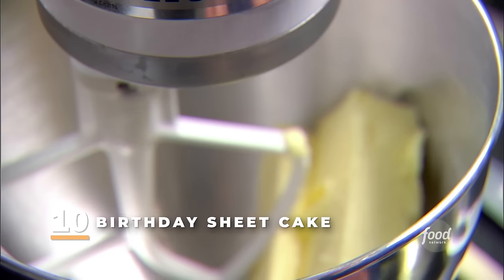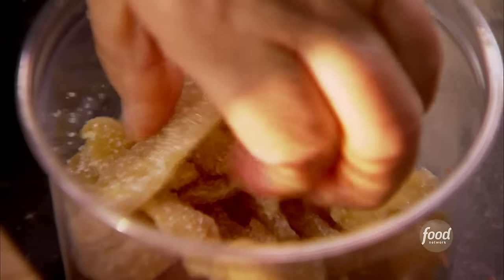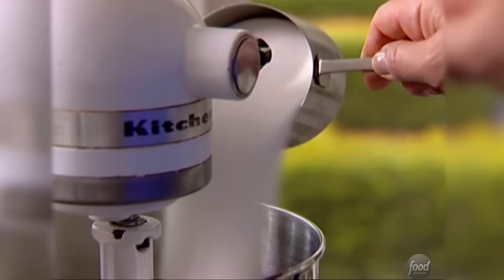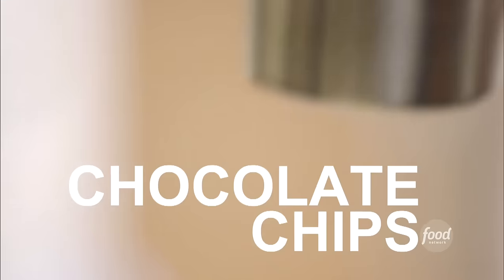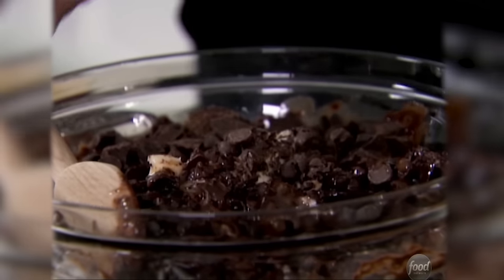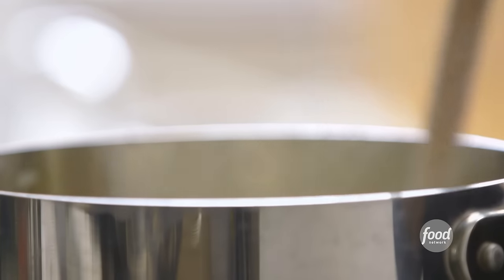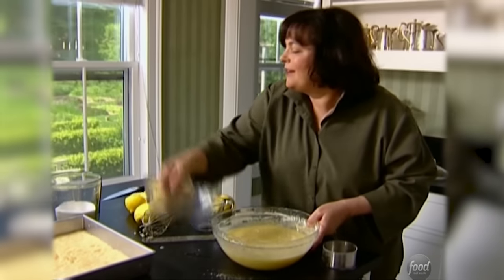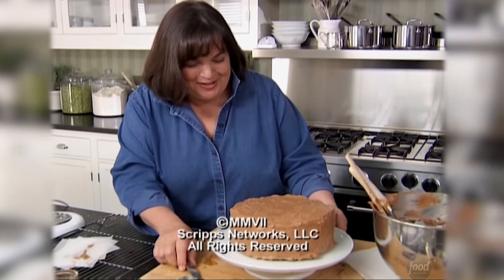Our 10 Favorite Ina Garten Dessert Recipe Videos | Barefoot Contessa | Food Network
Dive into Ina Garten's most-delicious desserts, from chocolate ganache cakes to lemon bars to peanut swirl brownies and more!
Stream more BarefootContessa on Max!

0:00 - Intro
0:07 - Birthday Sheet Cake
4:35 - Celebration Carrot Cake
9:42 - Skillet Brownies
12:57 - Chocolate Ganache Cupcakes
17:12 - Chocolate Ganache Cake
21:14 - Sour Cream Coffee Cake
25:30 - Peanut Swirl Brownies
31:38 - Chocolate Banana Cream Pie
37:49 - Lemon Bars
41:53 - Beatty’s Chocolate Cake